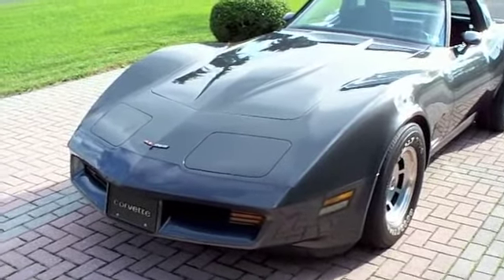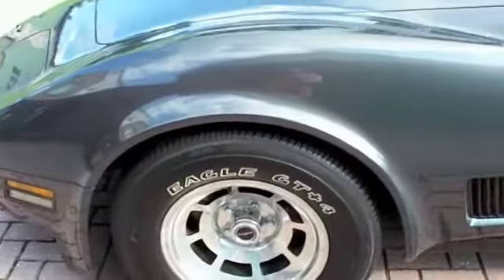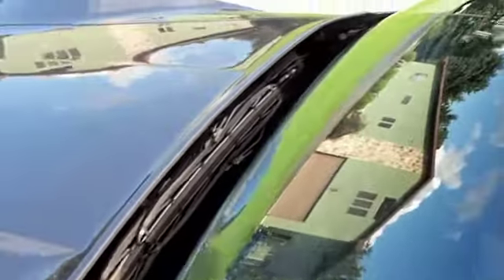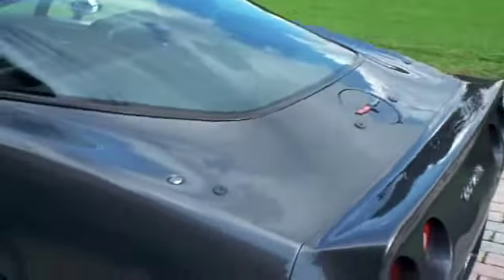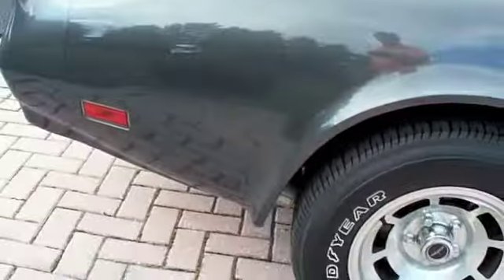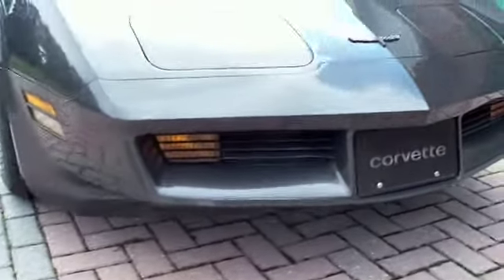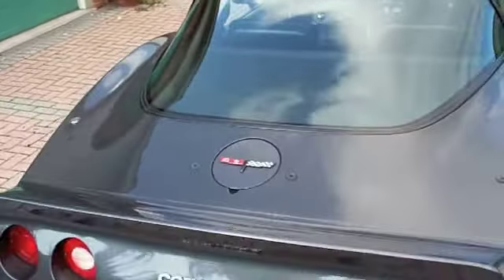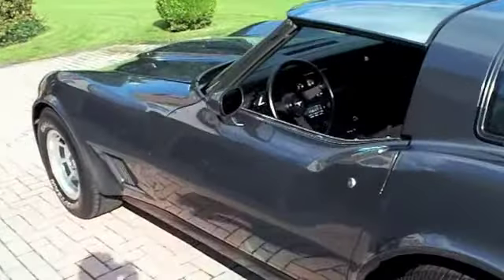1981 vette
1981 Corvette, 46K miles, all original, 4-speed, many many new parts including recent brake calibers, run 100%!